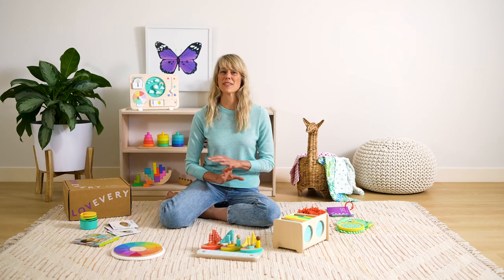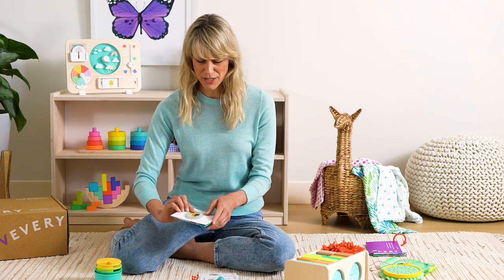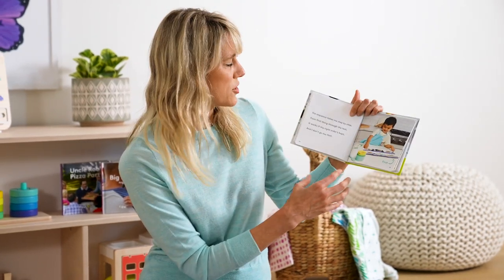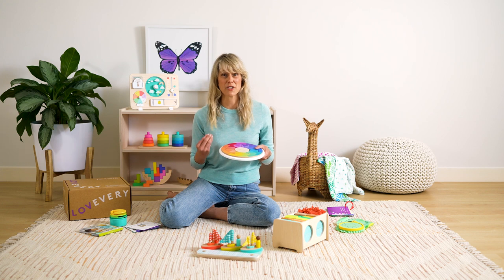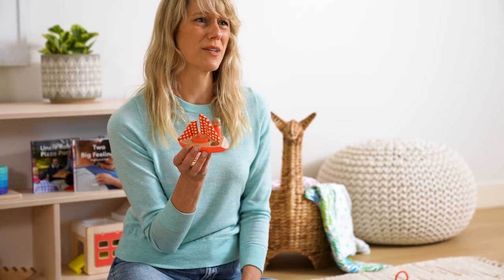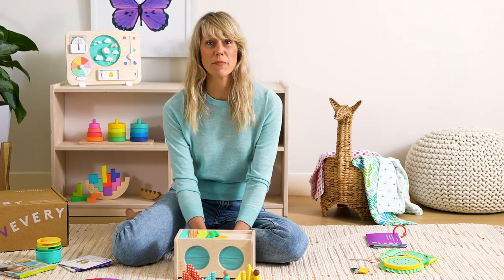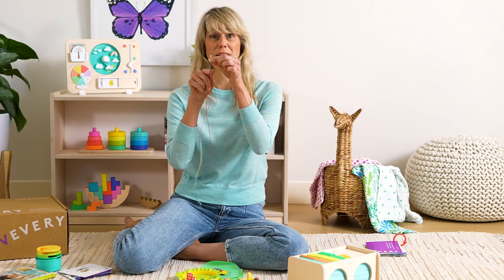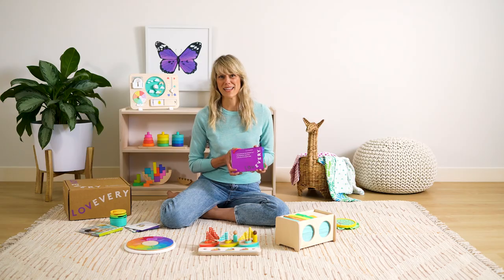The Analyst Play Kit for Toddlers (Months 46-48) | Lovevery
Challenge your (almost) four-year-old to use precise fine motor skills, solve new sensory and STEM puzzles, and cook with fractions—all with fun, hands-on play.

✅  Practice matching objects through sensory play
✅  Build descriptive language skills
✅  Solve a color puzzle using different shades
✅  Put fine motor skills to practical use
✅  Translate 2D pictures into 3D objects
✅  Visualize parts of a whole

Chapters
0:00 Introduction
0:22 Stackable Fraction Cups
0:44 Visual Recipe Cards
1:36 ‘Quarter, Half, and Whole’ Book
2:12 Color Theory Puzzle
3:10 Pattern Match Boats & Cards Set
4:07 Montessori Sensory Box
5:30 First Sewing Kit
6:28 Play Guide for Months 46, 47, 48